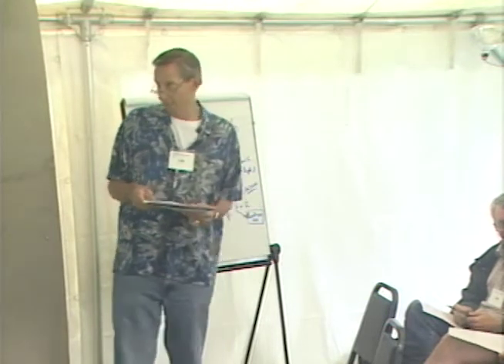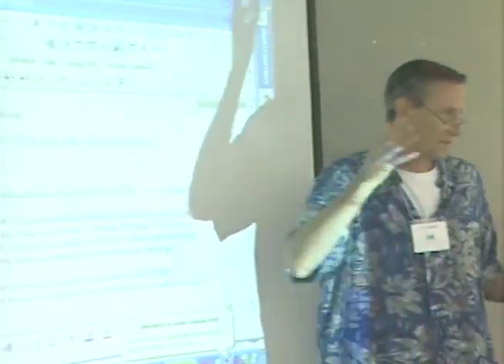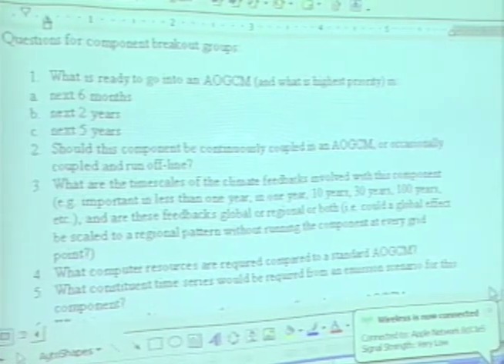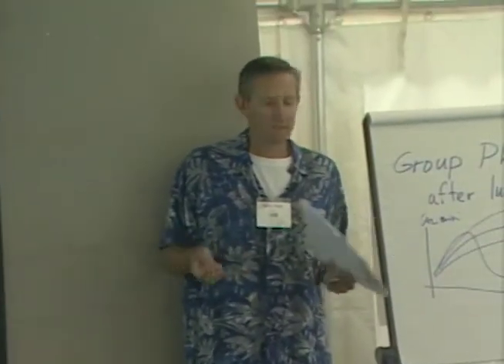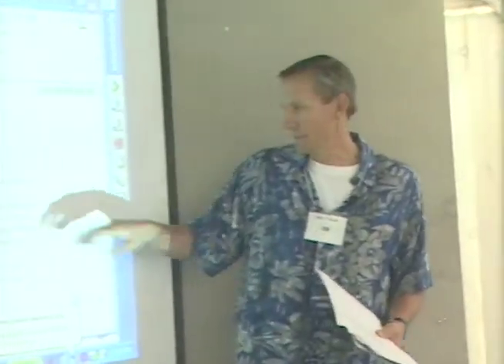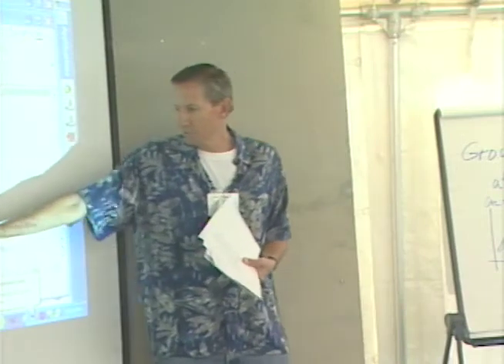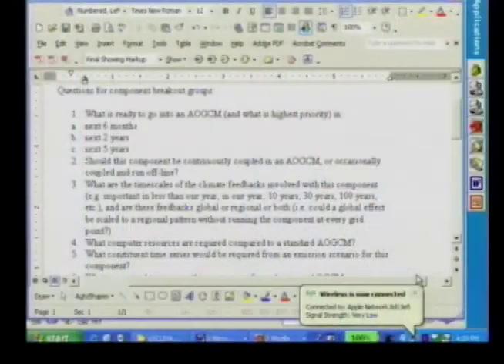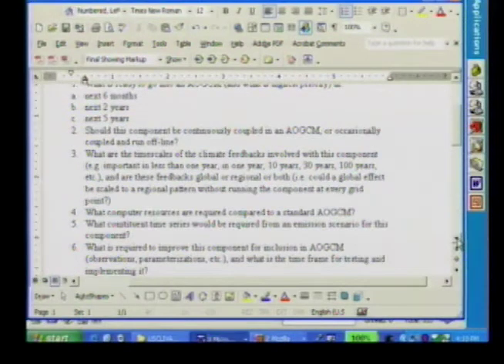Identify Feasibility of Incorporative Components in AOGCMS -- Gerald Meehl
Introduce the First Round of Working Groups to Identify Feasibility of Incorporative Components in AOGCMS, and Scenario Requirements -- Gerald Meehl

This presentation was recorded at an Aspen Global Change Institute workshop entitled “Earth Systems Models: The Next Generation” during the week of July 30th through August 5th.